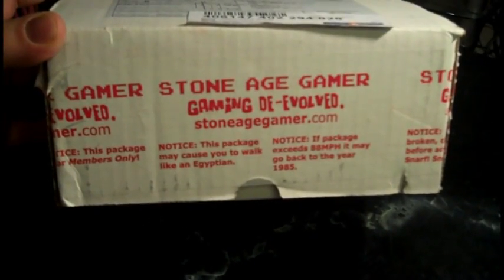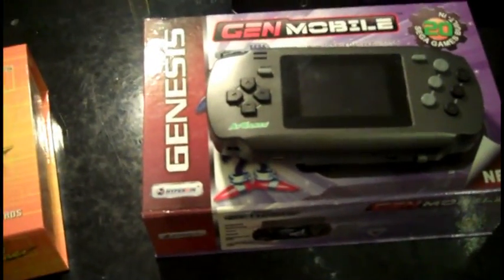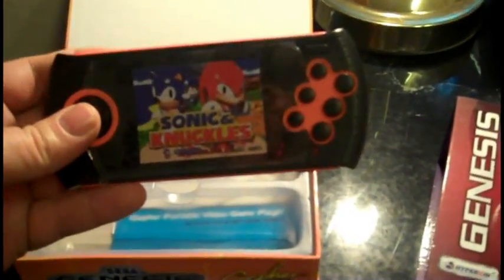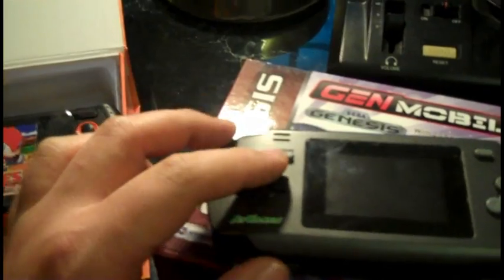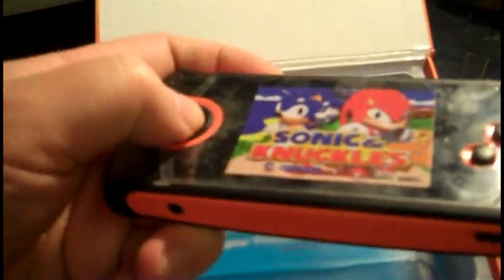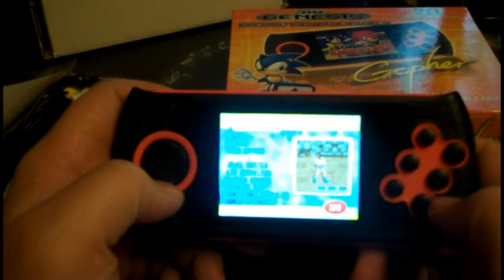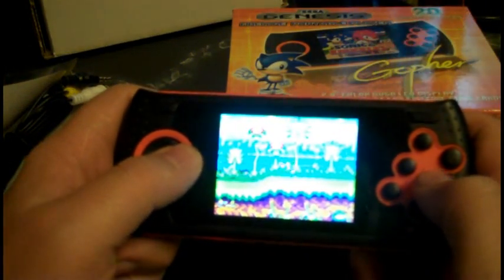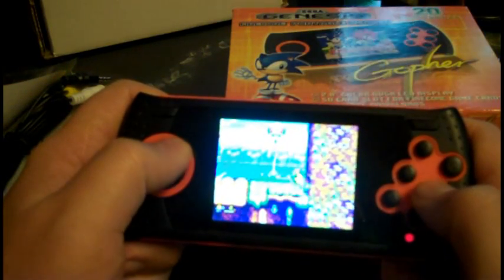The Gopher Portable Sega Genesis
Yes, it's another atGames/Firecore emulation based Sega Genesis/Mega Drive clone.  This one is portable like the GenMobile and RetroGen except instead of taking real cartridges this one has an SD slot to add your own ROMs.  I believe it came out just shortly after the other two but was only distributed in Europe for the first year.  Stoneagegamer is the first American distributor I've seen so I picked one up.

Since I have a GenMobile I'll compare it directly to that.  It has a slightly bigger screen but I noticed it's also brighter and has a better viewing angle.  Overall, it's a much better looking screen.  It's also more comfortable to hold, the D-Pad and action buttons are much smoother and the system overall is much more slim since there's no cartridge slot.  Like the GenMobile it has 20 built in official Sega games, it has AV cables to hook up to a TV and it has a built in rechargeable battery.  Unfortunately, it also has the same "out of key" sound that most of these Genesis emulation clones have.

This one gets my thumbs up.  Mainly because it's more comfortable to play on and the larger screen is better too.  Otherwise it's everything you should expect from these atGames/Firecore portables.  It's just a shame this one didn't get mass distributed in North America at the same time as the other two because despite the more comfortable controls and bigger screen, it's about the same price as the GenMobile too!

Oh well, I guess there's always something better around the corner!